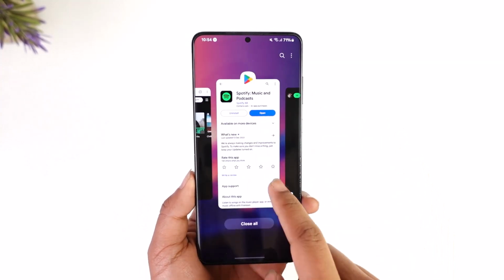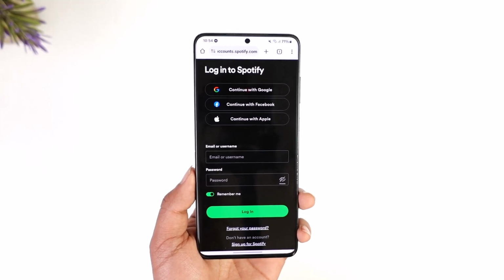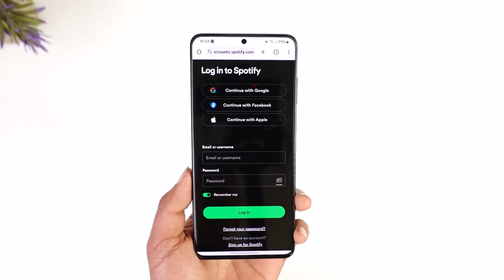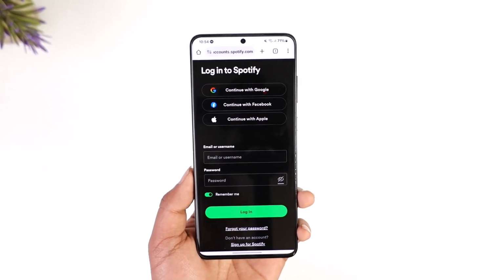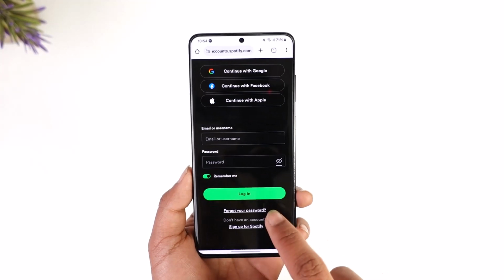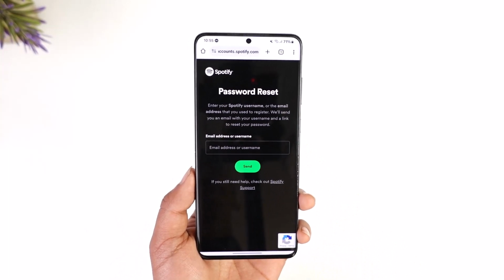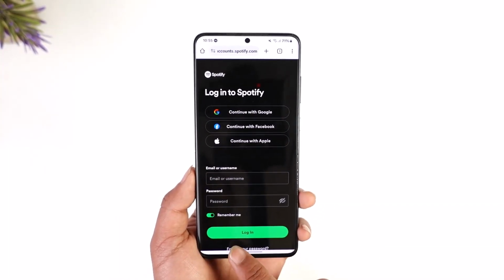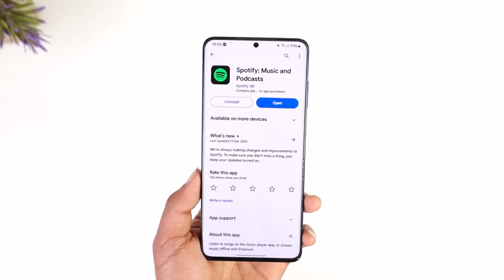How To Find Out Your Spotify Password !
In this tutorial video, I am simply going to show you how to find out your Spotify password.

~Chapters:
0:00 Introduction
0:12 Find Out Your Spotify Password
1:11 Conclusion